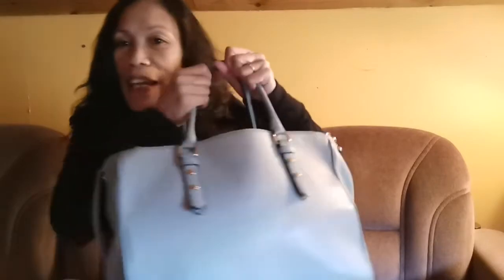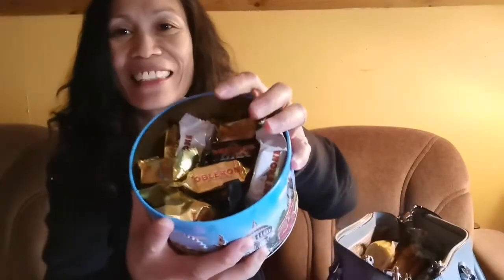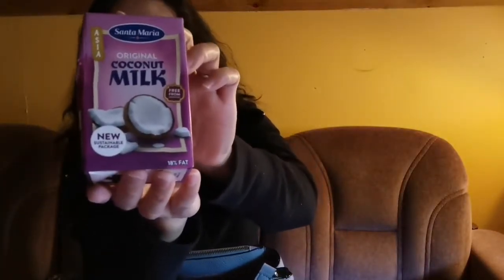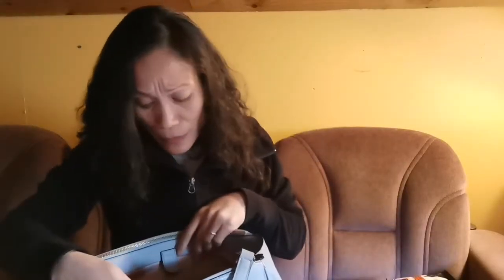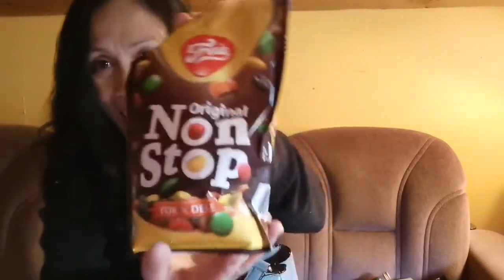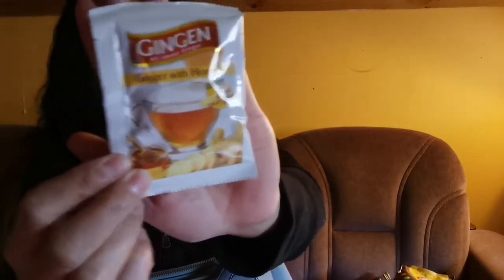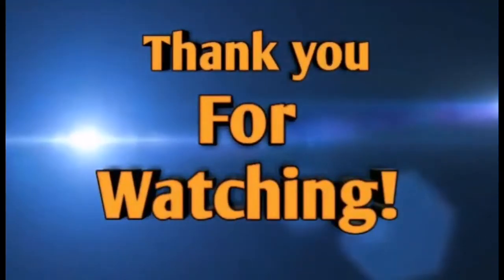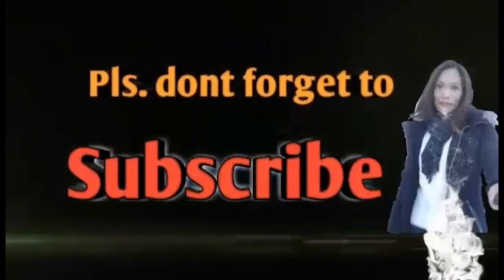PRANK !!! WHAT'S INSIDE MY BAG? || KATE SPADE NEW YORK